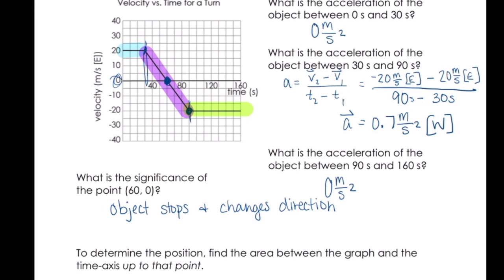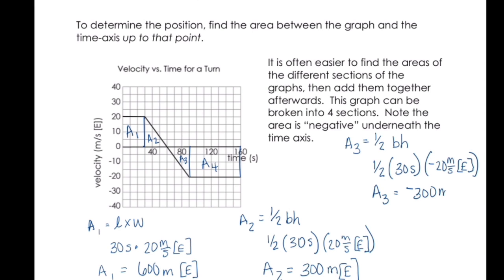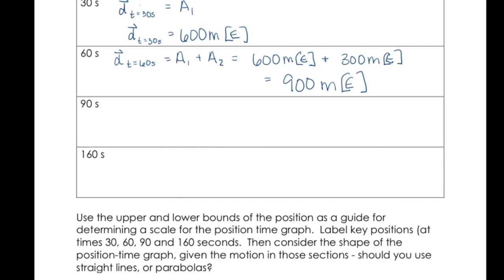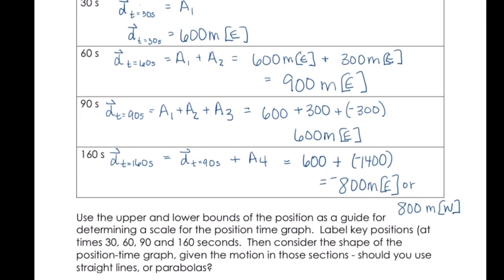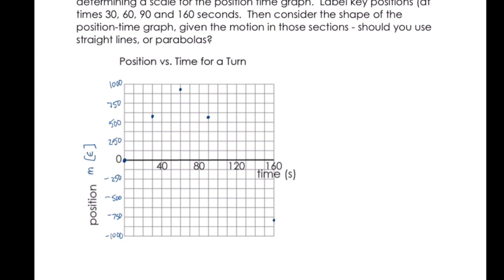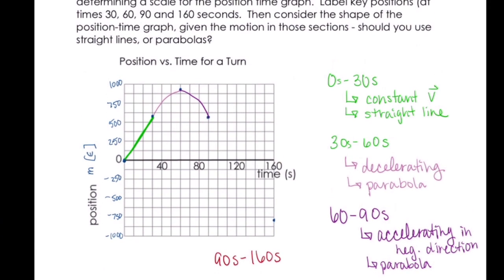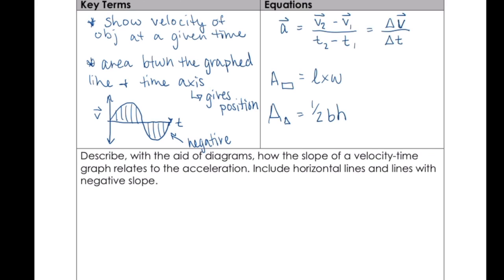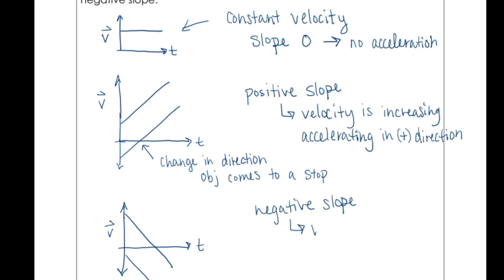1D Kinematics: Notes [p. 33-35]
1D Kinematics: Notes [p. 33-35]